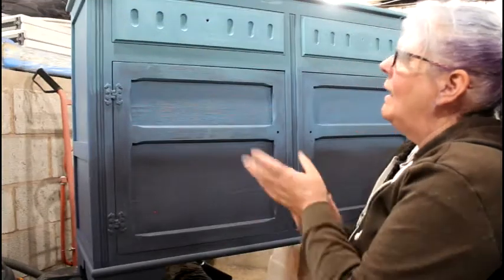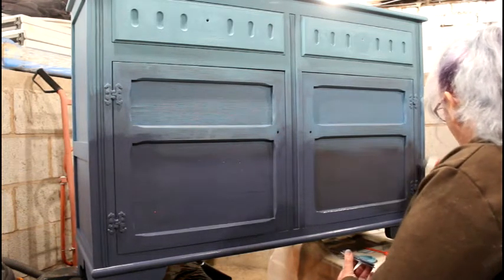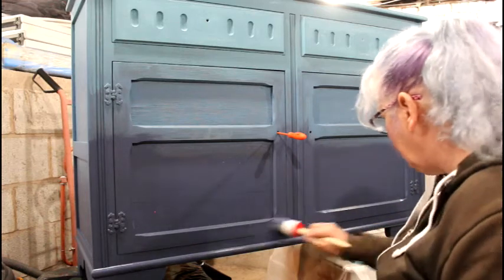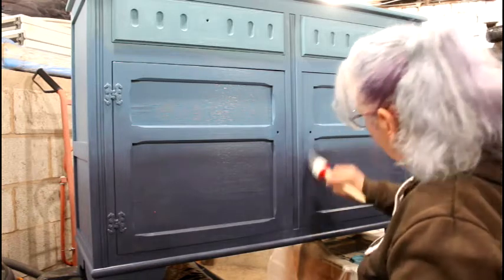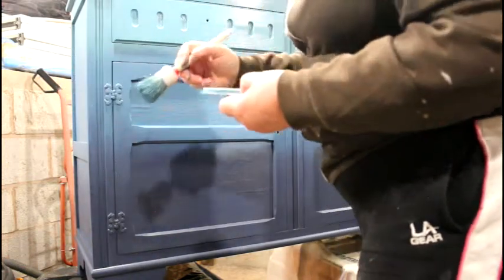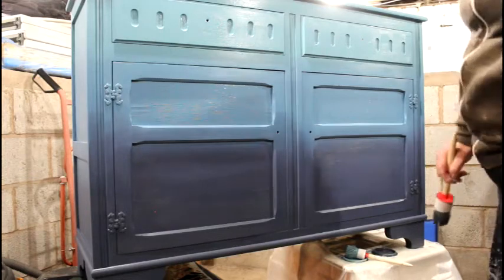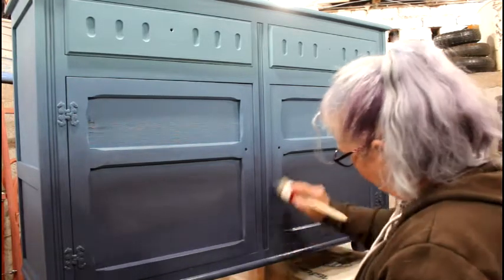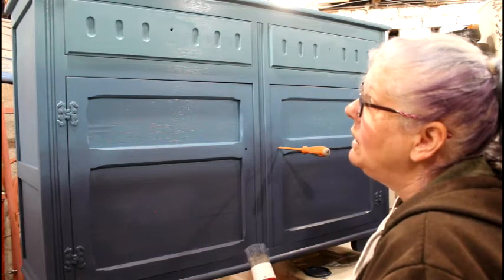Chalk painting a Dresser pt 2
Part 2 of creating an Ombre effect with chalk paint.